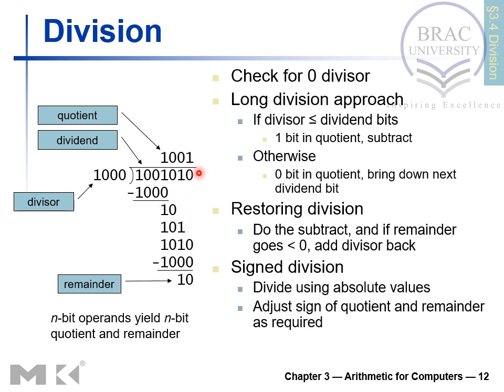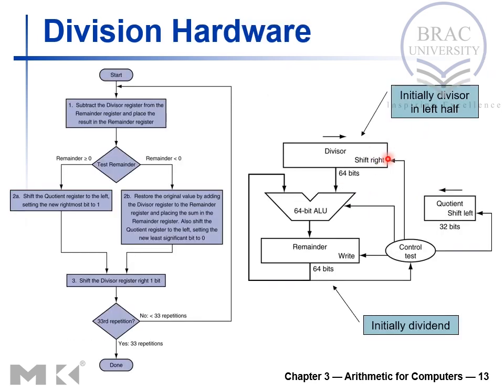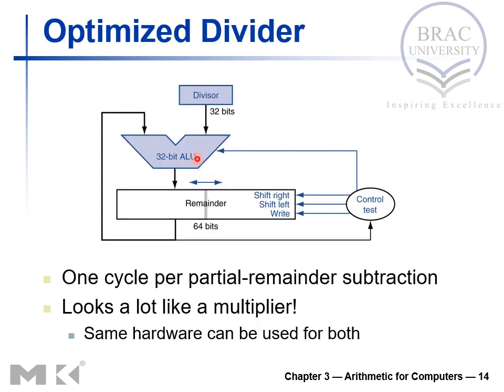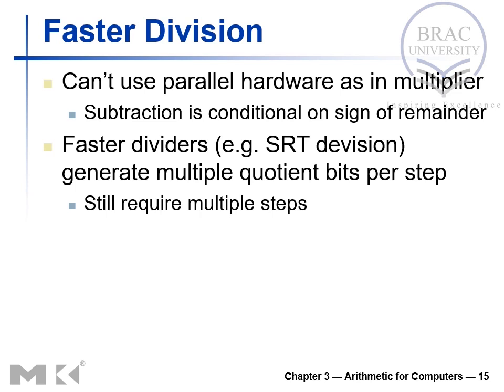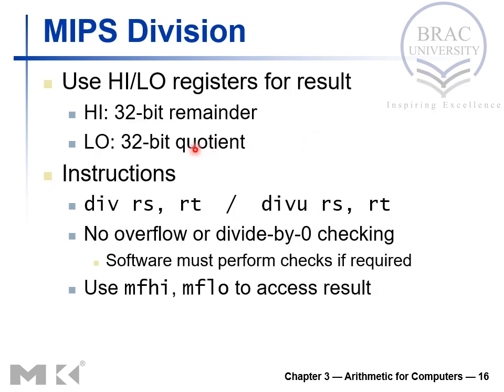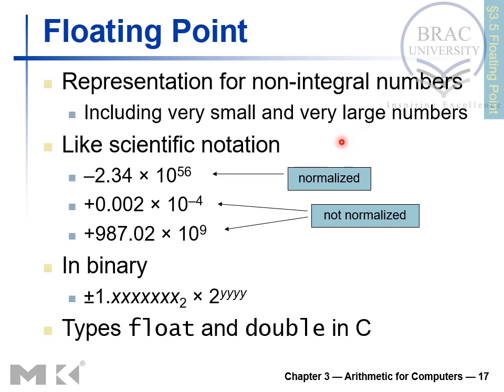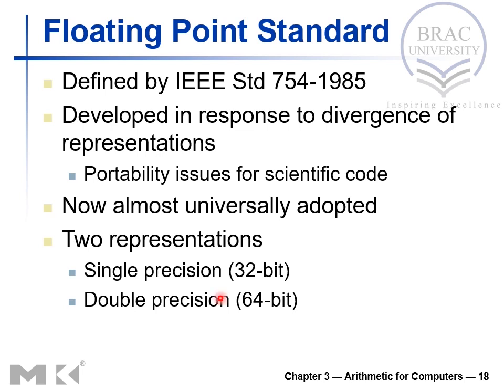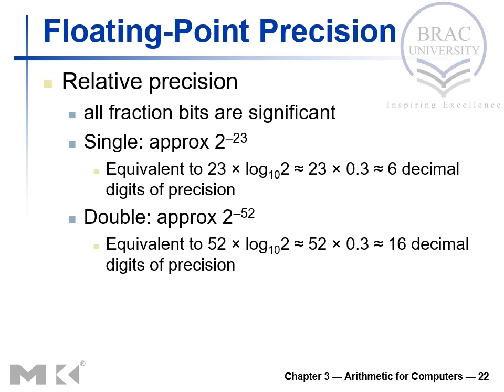Arithmetic For Computers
Floating-Point Arithmetic, IEEE 754 Representation